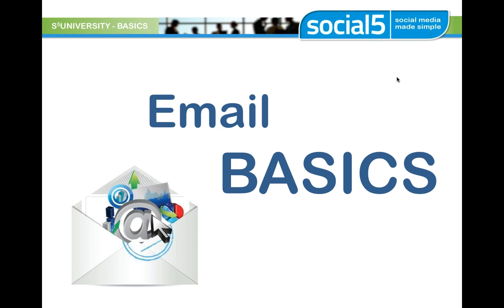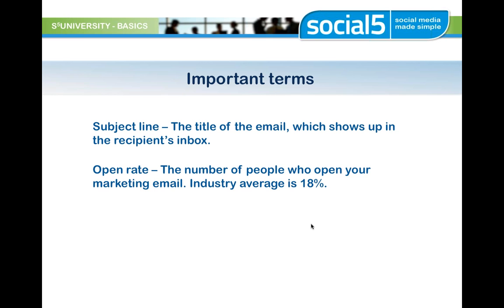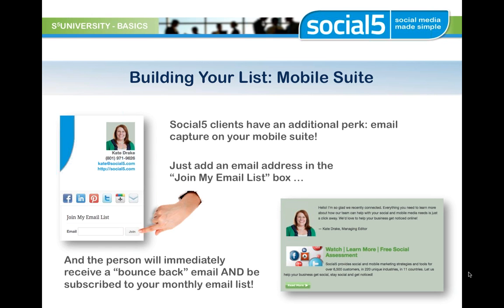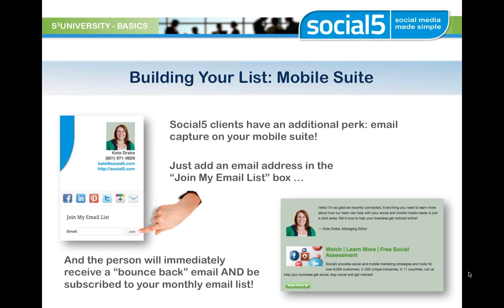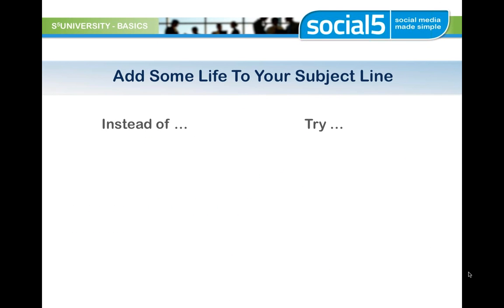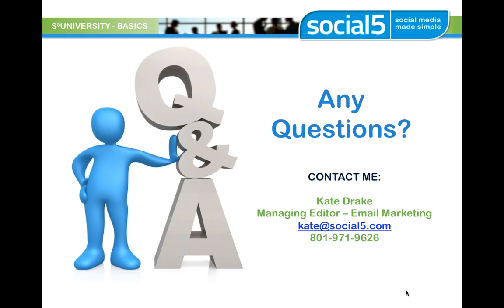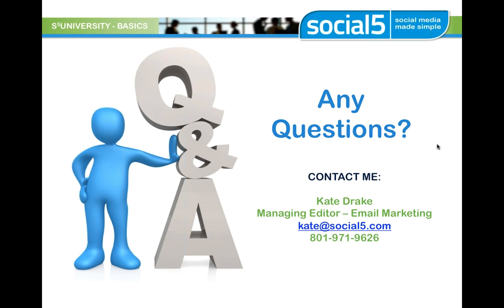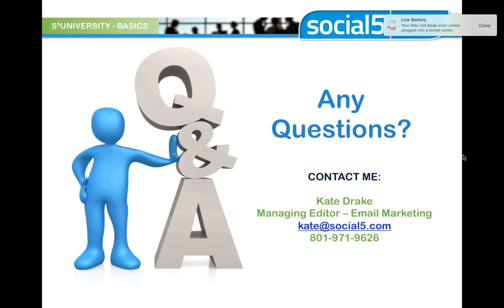Email Marketing Strategies